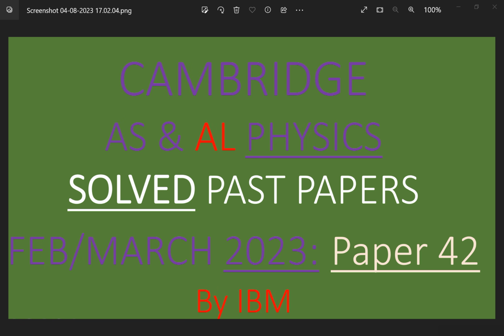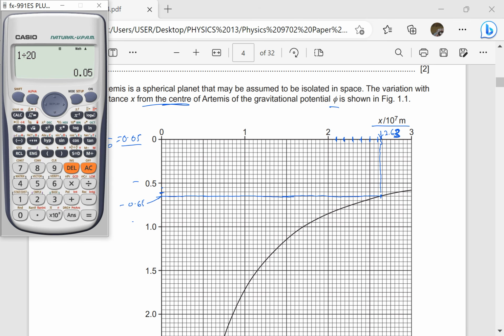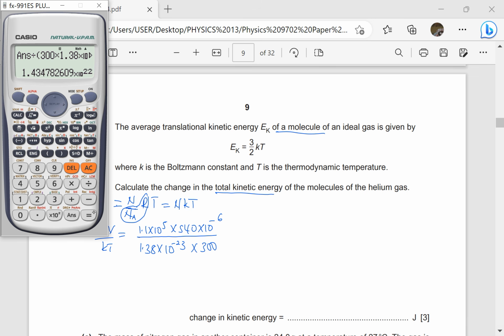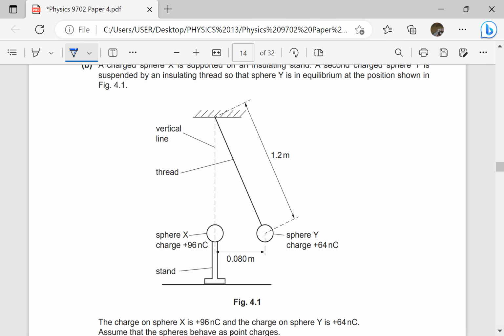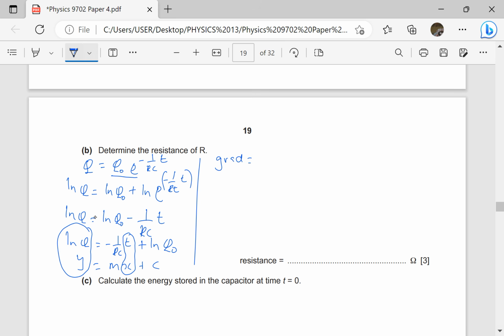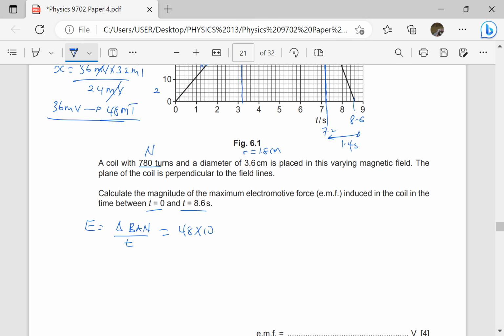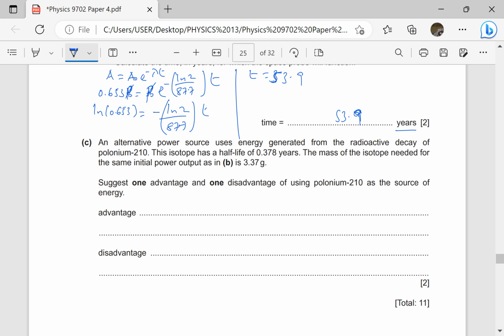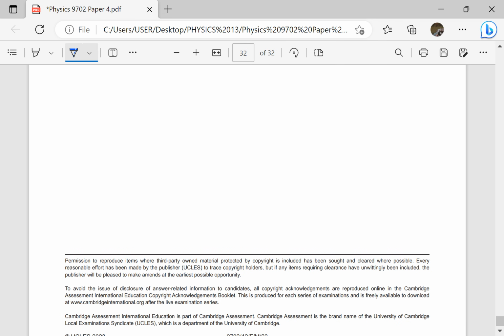February/march 2023 paper 42 [9702/42/F/M/23]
In this video, a clear solution to the February/March paper 42 is given
The link to the question paper is below. Just past it in your browser and the paper opens for download.